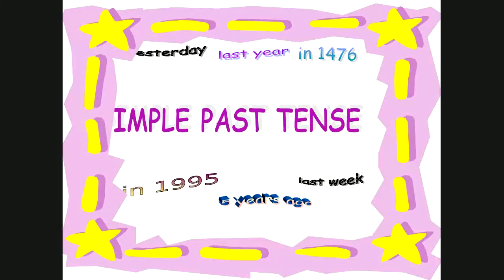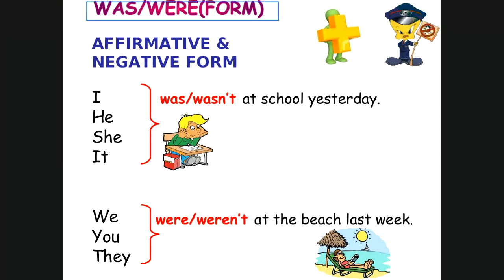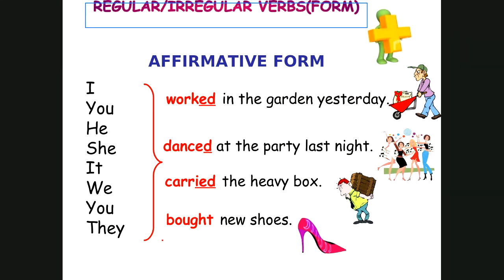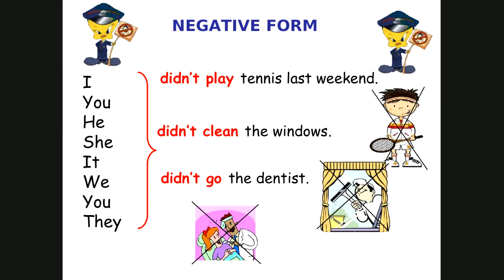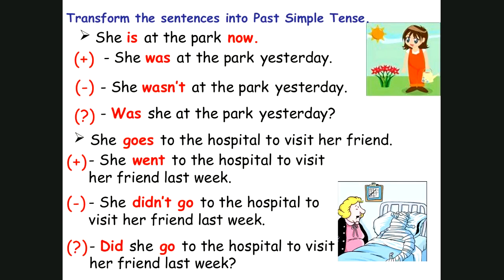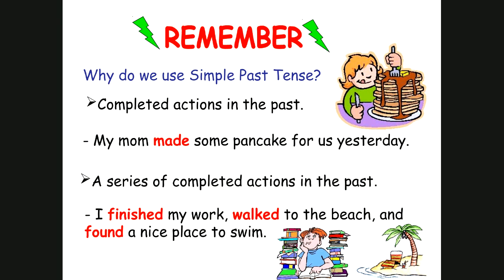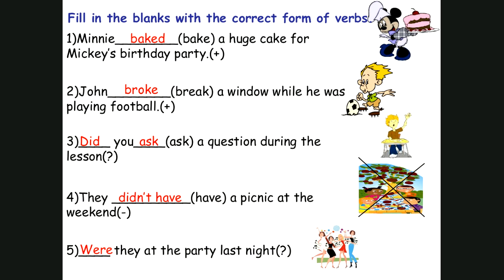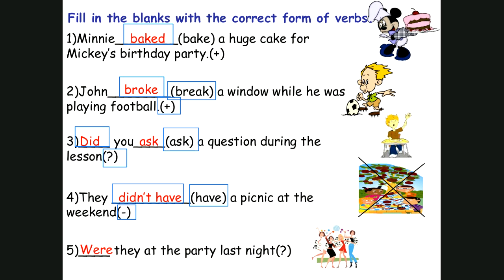SUNDAY FEBRUARY 9TH